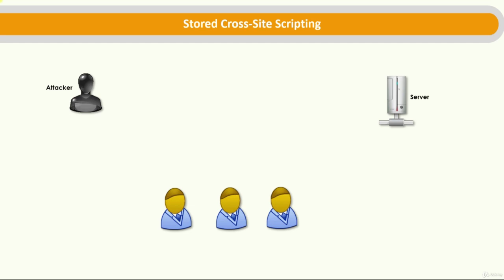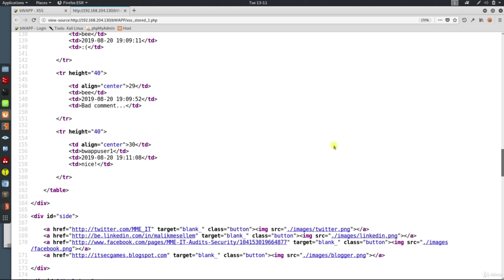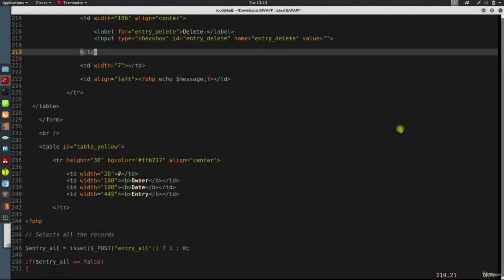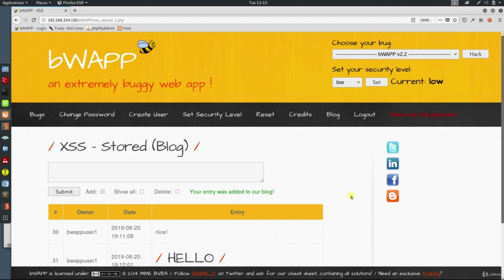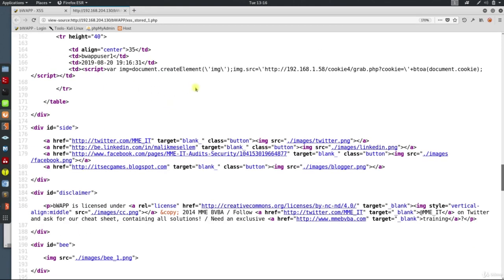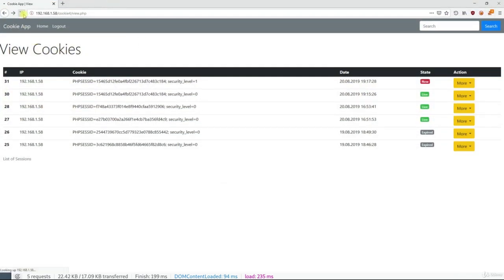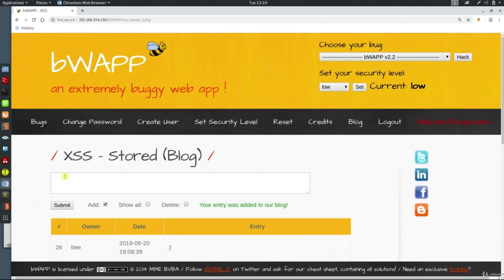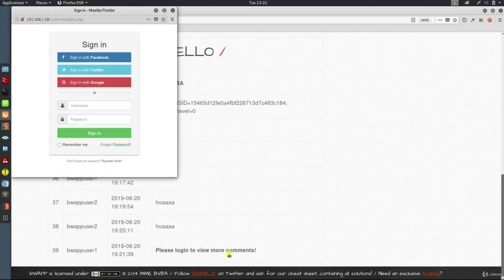08 - 004 - Stored Cross Site Scripting Attacks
08 - 004 - Stored Cross Site Scripting Attacks